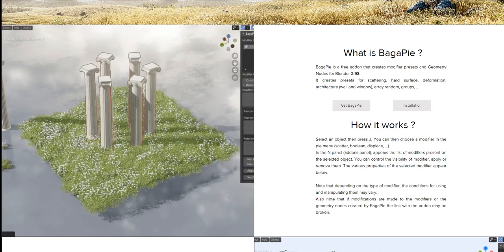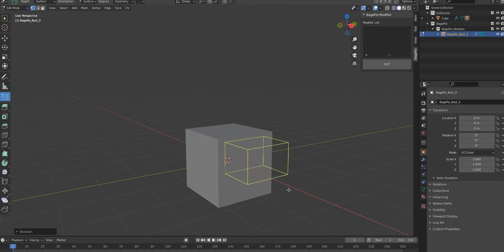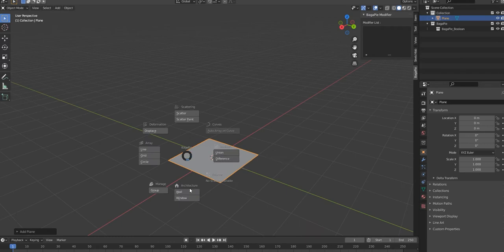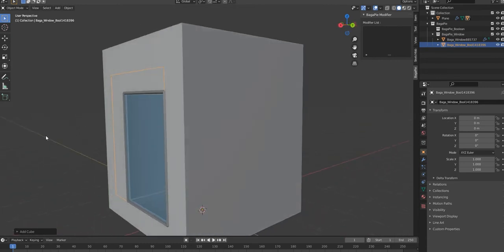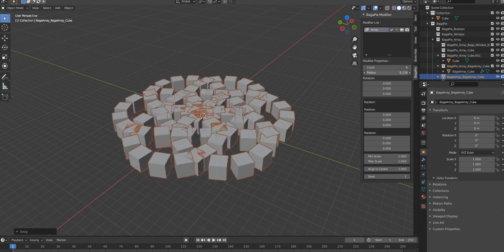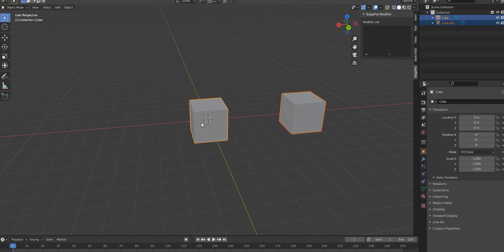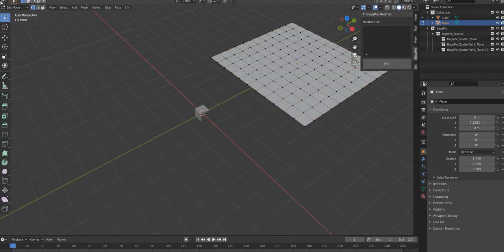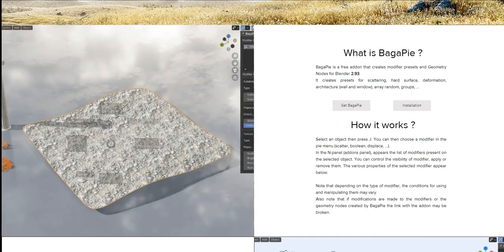FREE Addons For Blender That You Need To Know And Get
Hi, my innovative friends, today Win wants to show a free addons that you need to get

Are you fellow 3D Artists/videographers/digital artists?,, let's collab together to make More content..